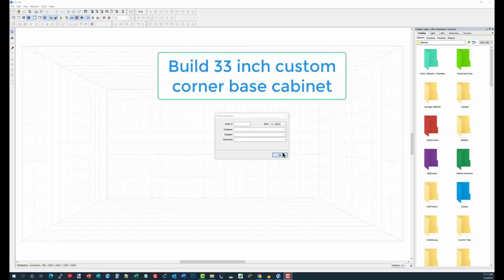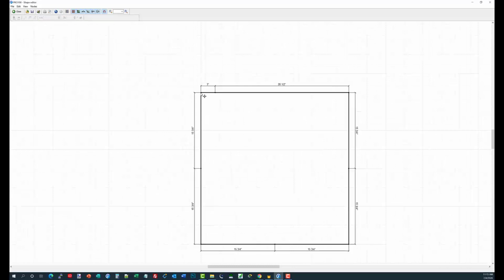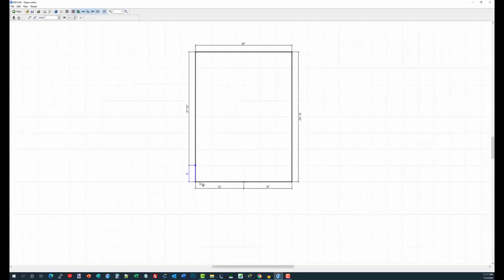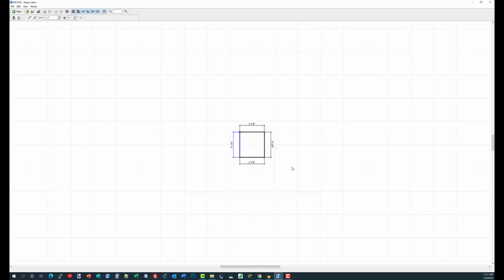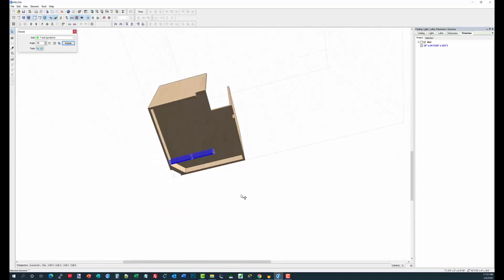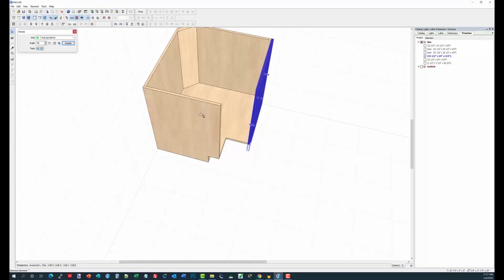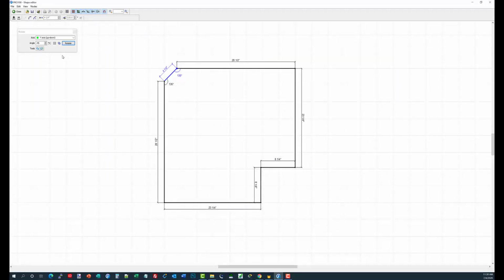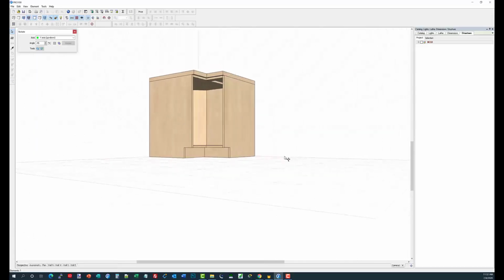Custom Cabinet Software | 33-inch Base Corner Cabinet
Looking for a custom cabinet software to help streamline your design process? Look no further than Pro100! Our software is designed to help you create accurate and functional designs with ease. Request a demo today and see how our software can help you take your business to the next level!